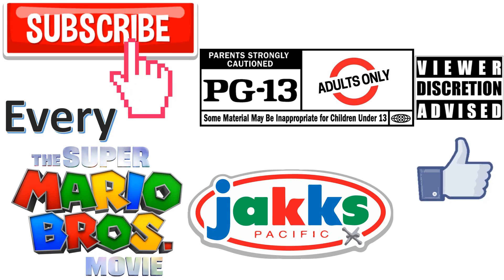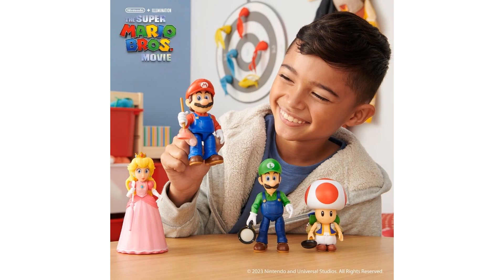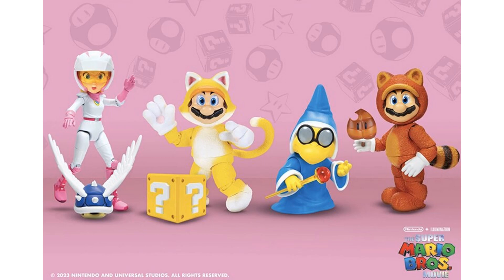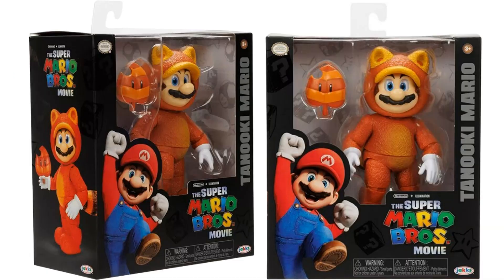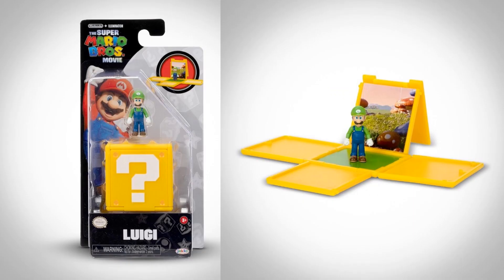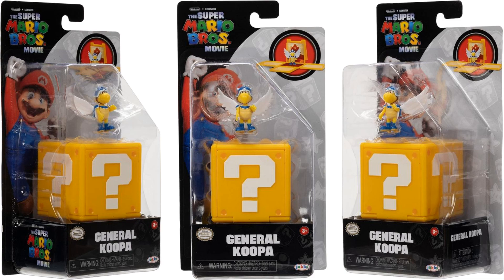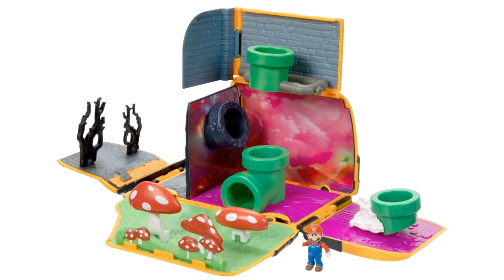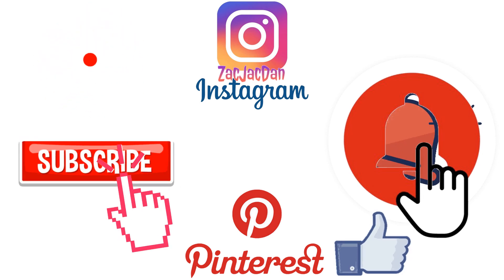Every Super Mario Bros. Movie by Jakks Pacific Comparison List